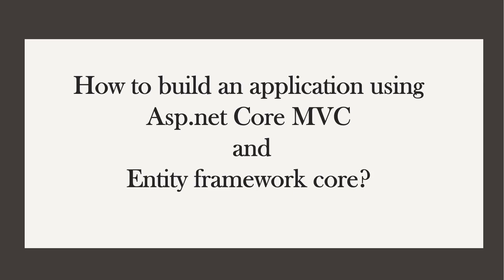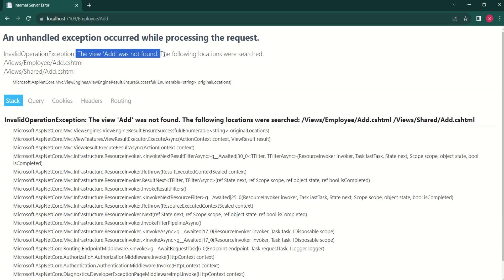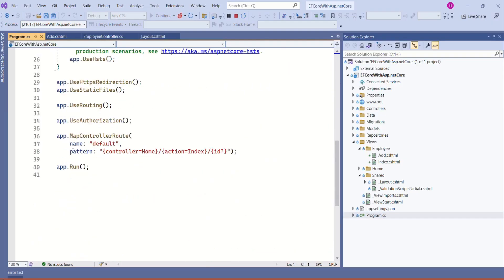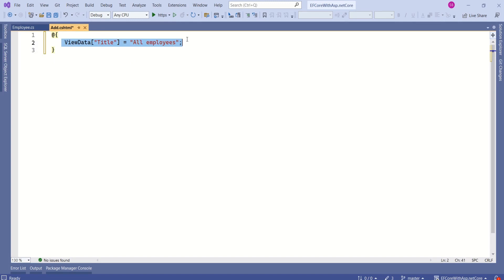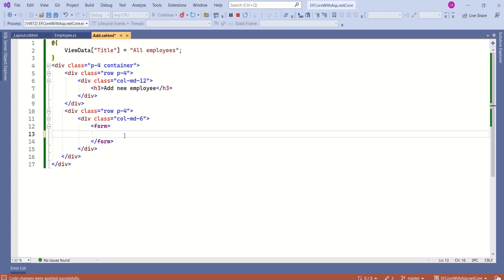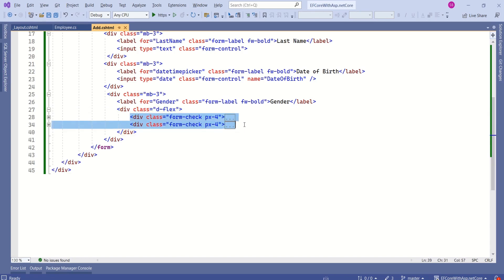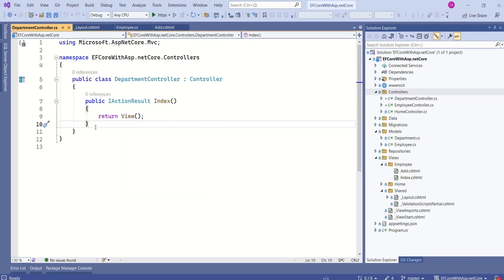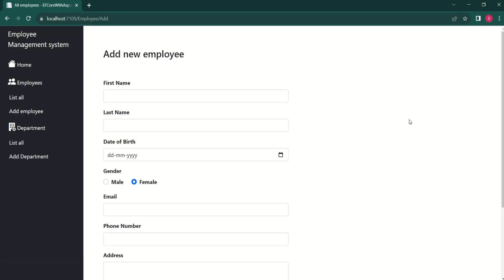Part-7: Designing form to take input from the user | Asp.net core MVC 7.0 project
This video will demonstrate how to design input forms  in asp.net core MVC 7.0 application

Designing input form in asp.net core MVC application